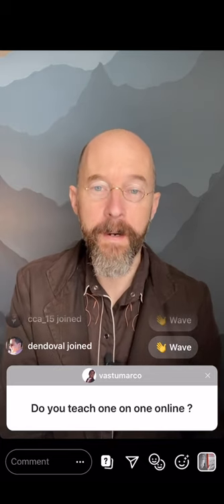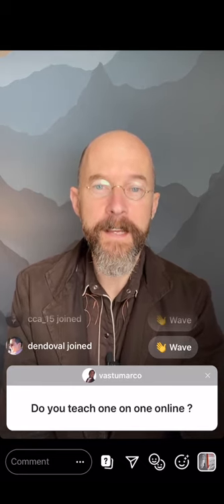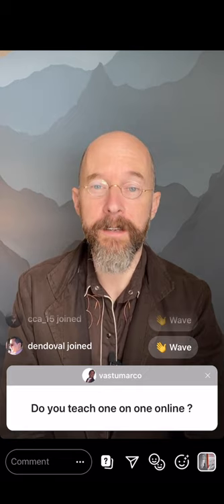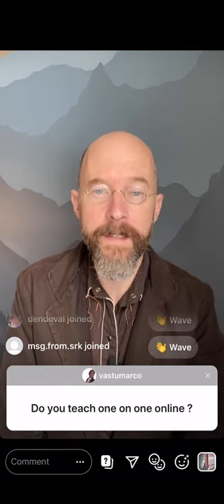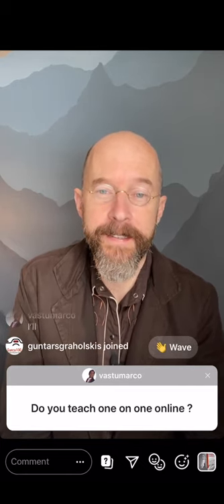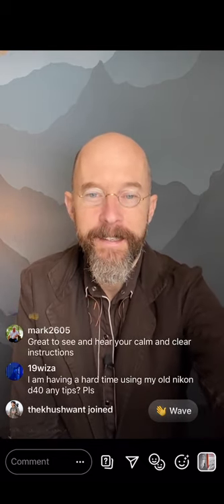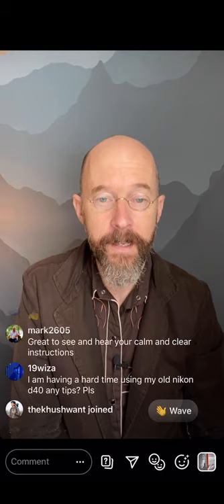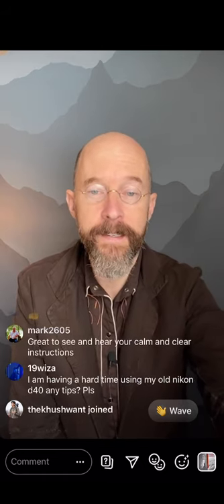PHOTO Q&A SESSION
Photo Q&A Session - Many questions answered! Play this video to learn more about photography. I will try and do these Live sessions every day at 12pm noon Toronto Canada time zone (EST). These will be Instagram Live broadcasts, viewable from my IG profile @markhemmings